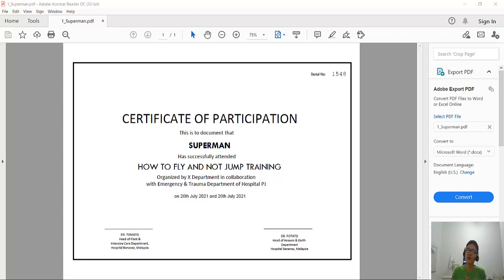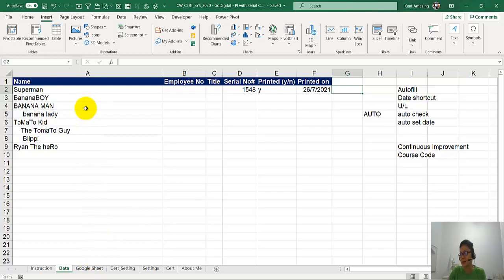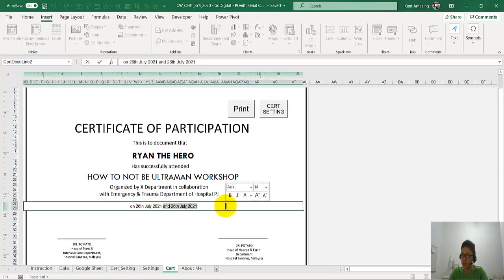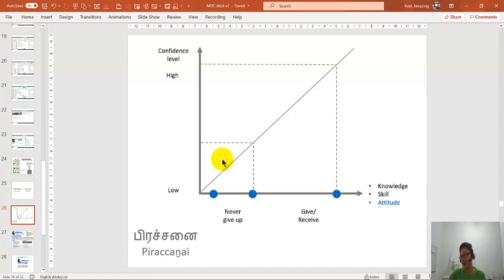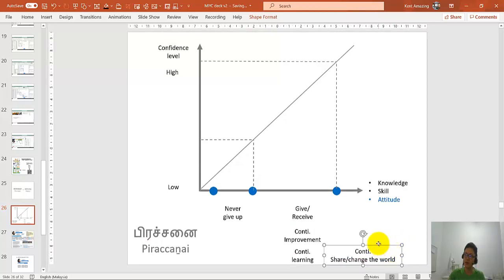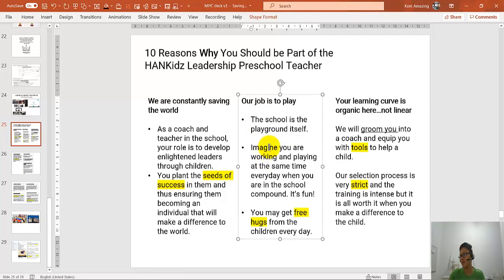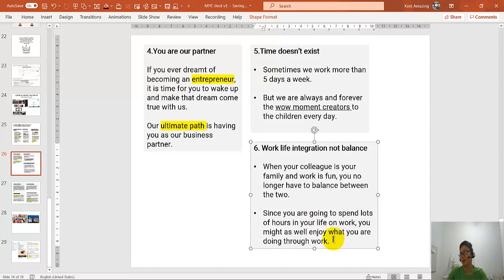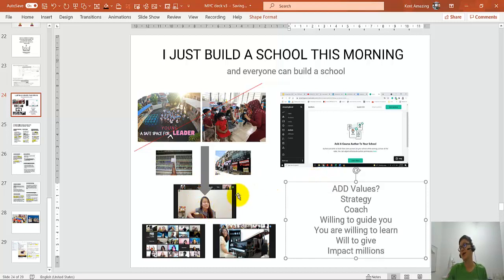How to Prepare e Certificate Faster with Excel and the Visual Blue Data Strategy